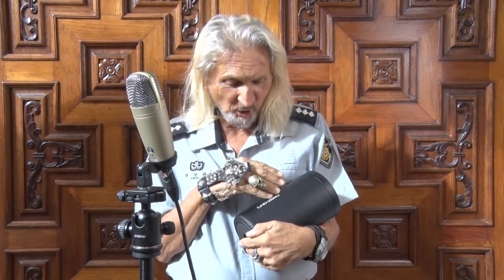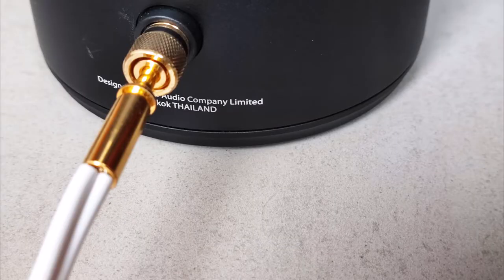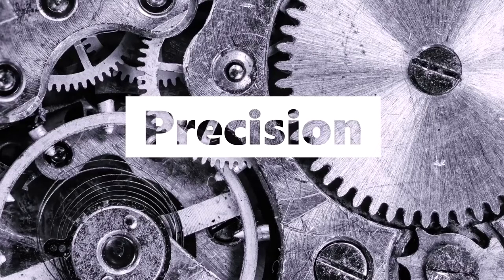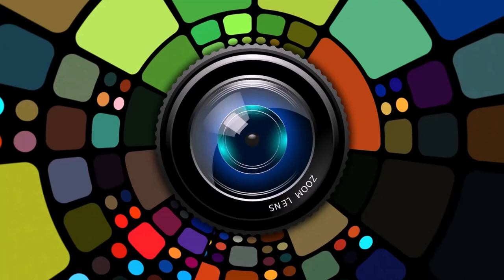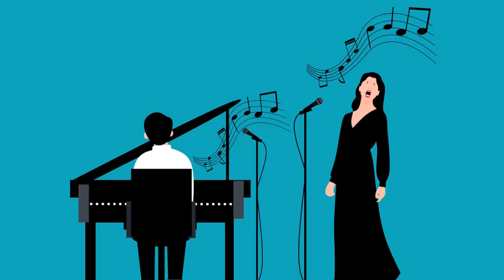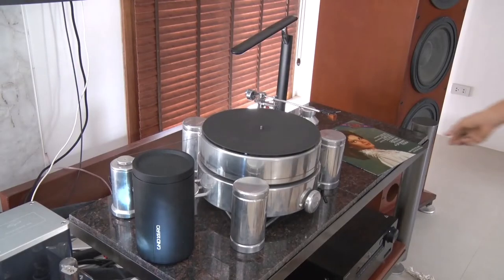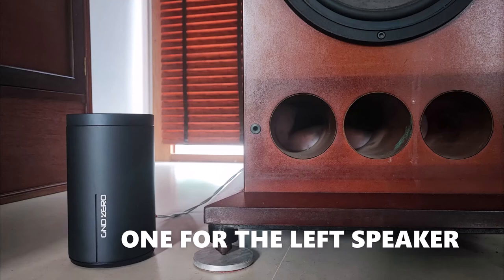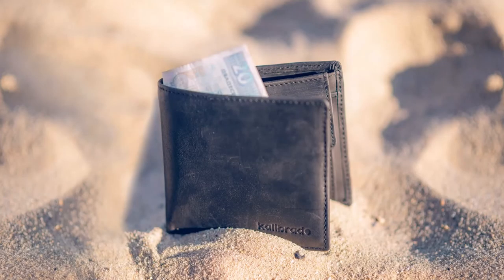CLEF AUDIO GROUND STABILIZER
The CLEF Audio Ground Stabilizer is a 3,5 kg Bomb, which can raise the sound of your highend equipment to an ultimate level. This review tries to explain the reasons why.

Many thanks to all the authors, whose pictures and sound effects helped me to produce this video.
Pixabay: Máté Markovics (Beach), Mohammed Hasan (piano+singer), Gerd Altmann („dance“ +photo lens, %symbols on a heep), Chakkree Chantakad (landscape), OpenClipart-Vectors (magic cube, Bombs, Boomm-picture), gfk DSGN (Grid), SamuelFrancisJonson (riserhit), sipa, Phoenix-connection Brazil, krzystof-m (whiteboard), Andrew Khoroshavin (purse), Clker-Free Vector images (Burger), Pete Linforth, GraphicMama-Team, Eduardo RS  (ace up sleeve) etc.
PEXELS: Noelle Otto (magnifier), Rodnae-Productions, Uzinov Rostoslav (glass cube), wirestock at freepic.com (shot of a Baboon making noises) monkey voice from freesound etc.